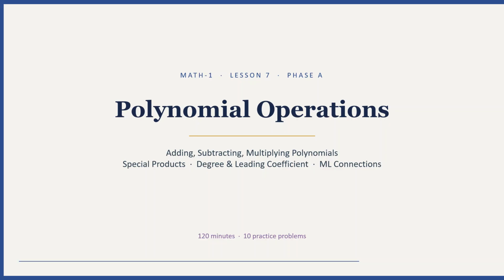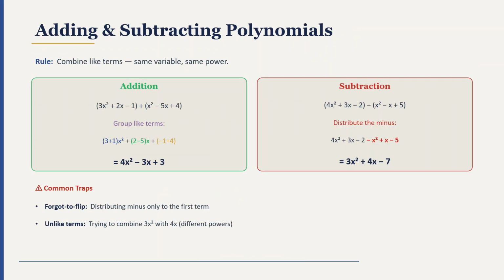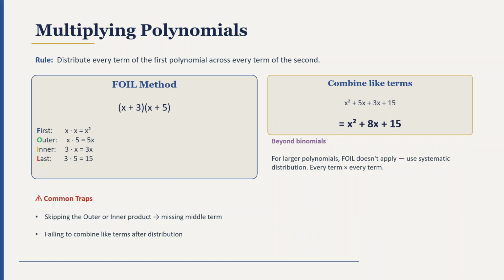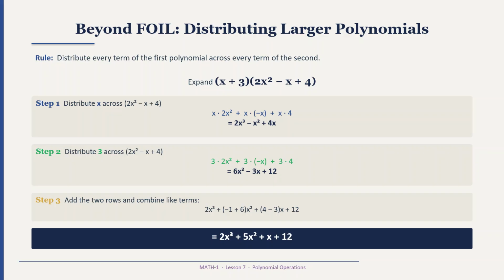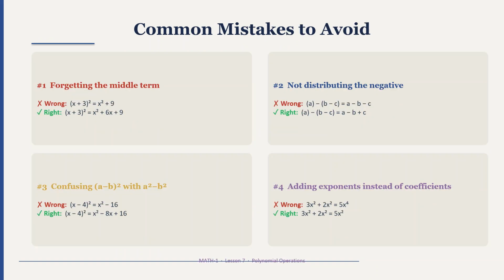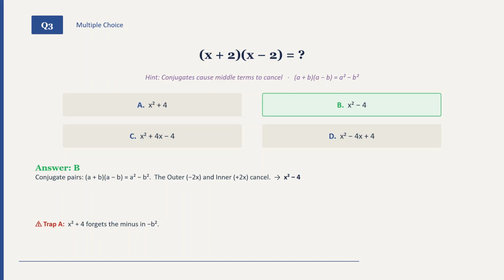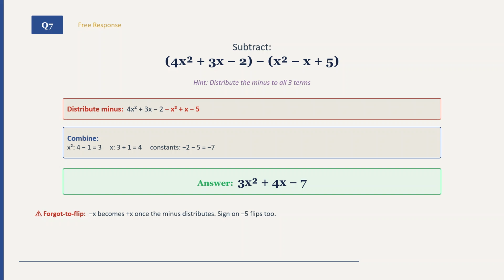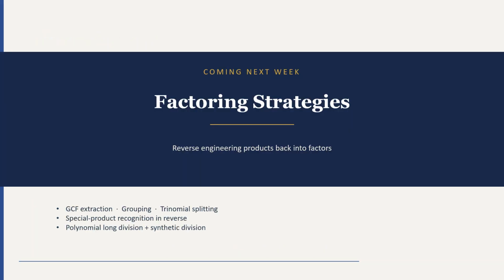Polynomial Operations: Add, Subtract, Multiply and FOIL (m1-7)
Polynomial Operations: Add, Subtract, Multiply and FOIL (m1-7) drills the mechanics that loss functions quietly depend on.

Math week seven, with ten practice problems at the end. The work is adding, subtracting and multiplying polynomials by hand until the special patterns are automatic.

5 Key Facts from This Lesson:
1. A polynomial is a sum of terms of the form a times x to the n, where n is a non-negative integer.
2. The degree is the highest power, and the leading coefficient is the coefficient of that highest power term.
3. Both depend on writing the polynomial in standard form, meaning descending order of powers.
4. The special product patterns drilled here are perfect squares, difference of squares and the sum and difference of cubes.
5. Loss functions and polynomial regression rely on exactly these mechanics, which is the reason for the hand practice.

Chapters:
0:00 What a polynomial is
1:45 Building polynomials
2:29 The leading coefficient
4:07 Adding and subtracting
5:19 Identifying like terms
6:35 The critical first step
9:03 FOIL
9:58 A worked product
10:29 Squaring a binomial